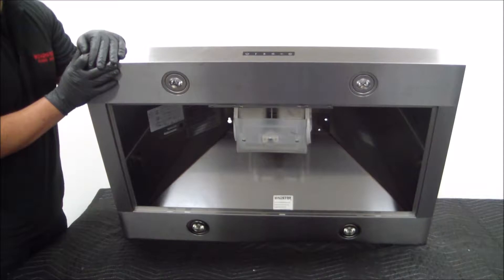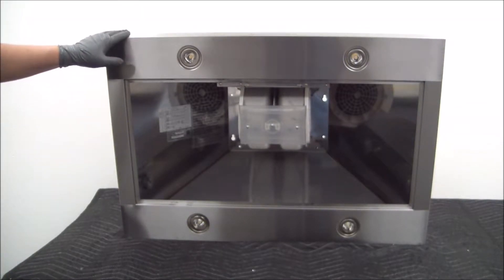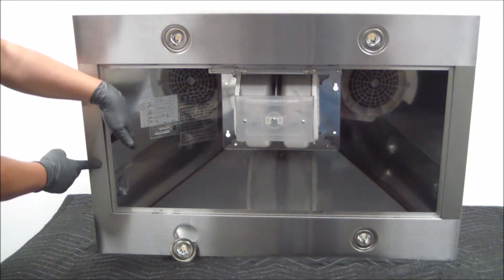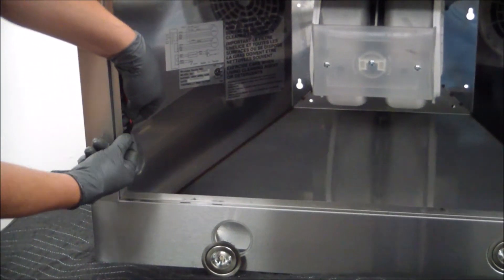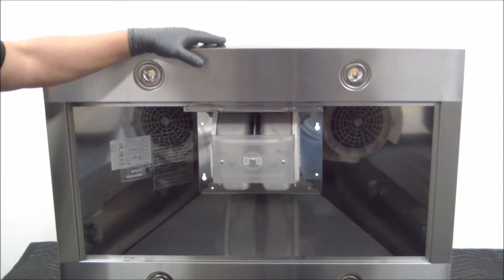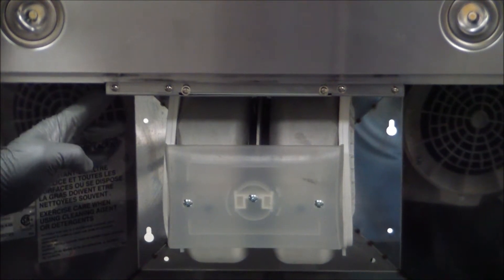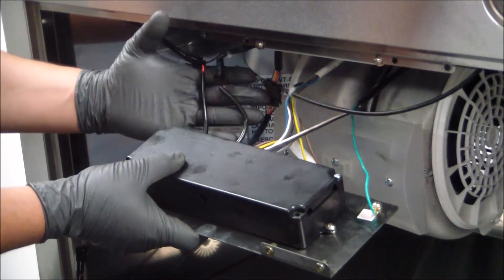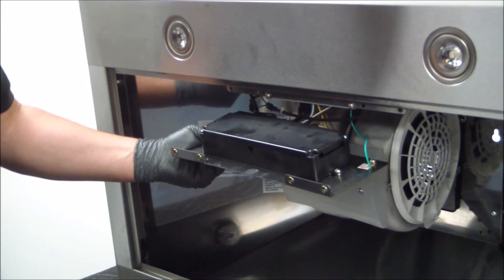Windster Range Hood - RA-76 - How to change light bulbs